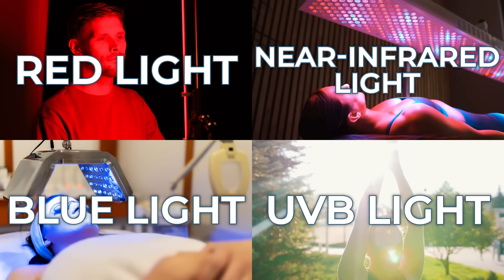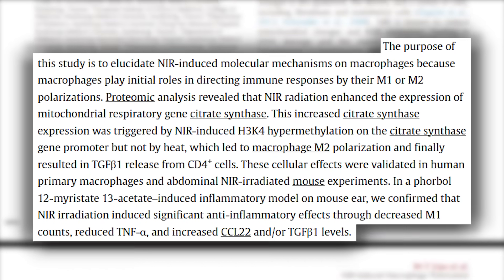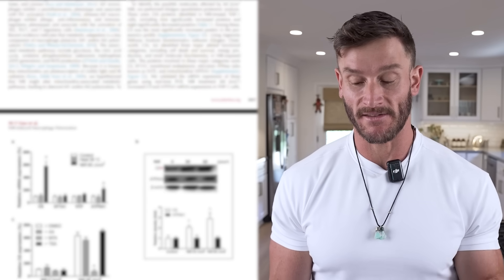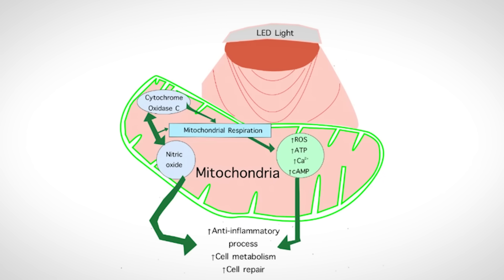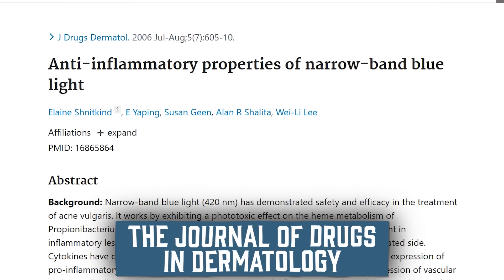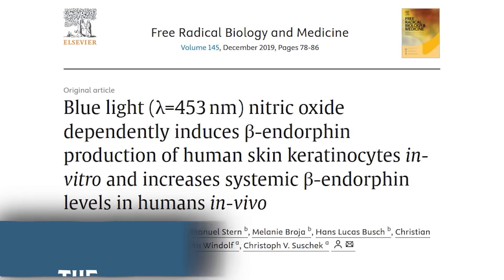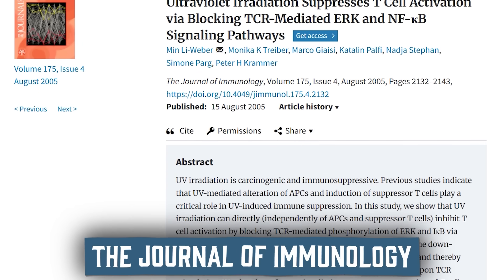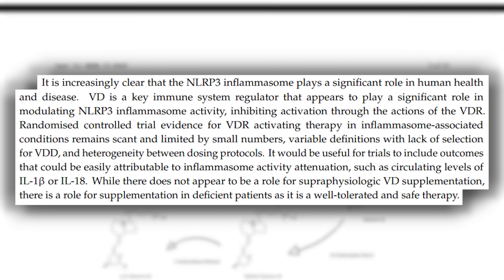10 Minutes is the Most Potent Anti Inflammatory Known to Mankind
References

Timestamps ⏱

0:00 - Intro
1:39 - Anti-Inflammatory Effects
3:12 - Effect on Mitochondria
4:33 - The Truth About Blue Light & UVB
6:59 - Best Times of Day to Get Sunlight
7:49 - 10% off Mitolux
9:07 - Endorphins
10:42 - Vitamin D's Effect on Inflammation